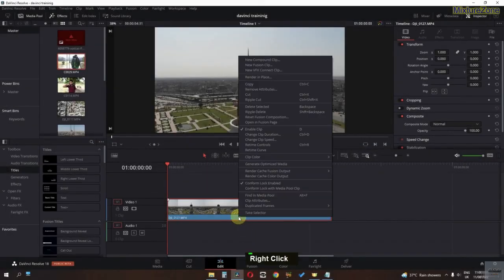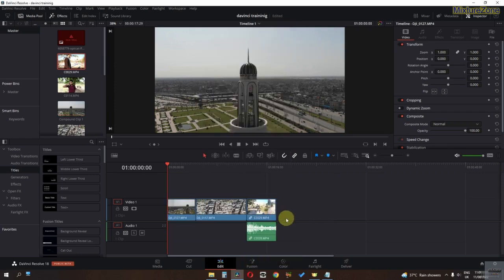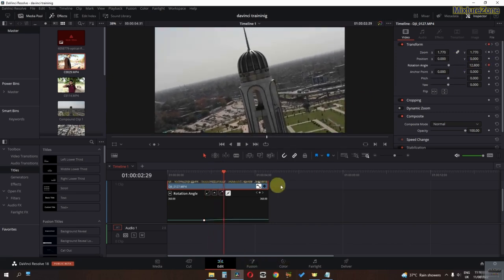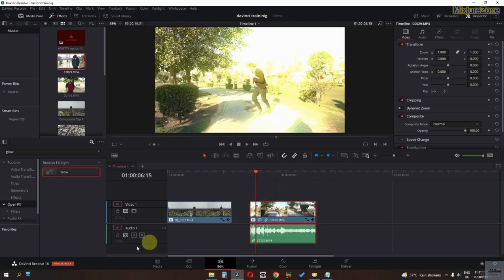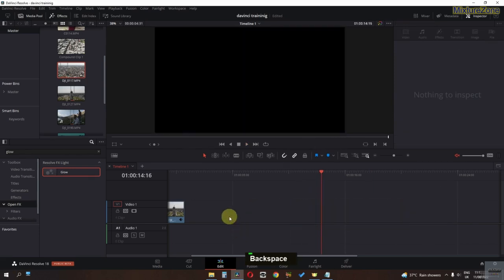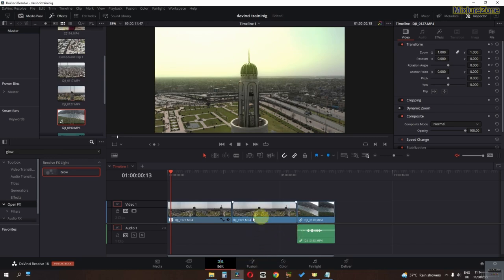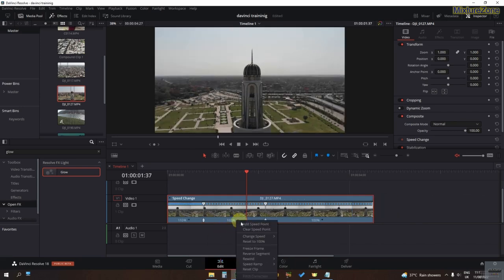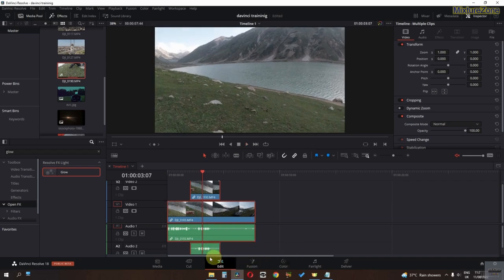DaVinci Resolve 18 Mastery: From Beginner to Pro Course Part-15 Edit Page Clip Features